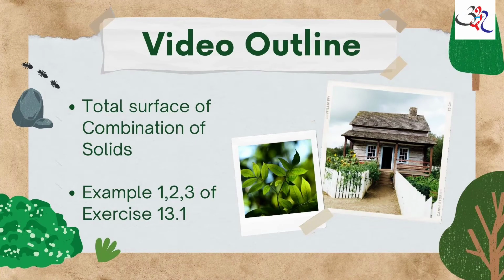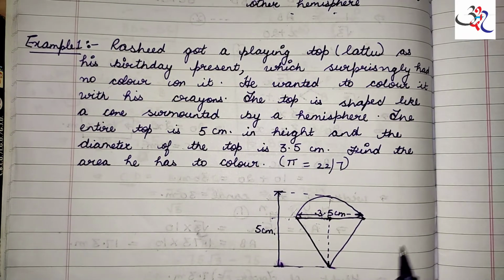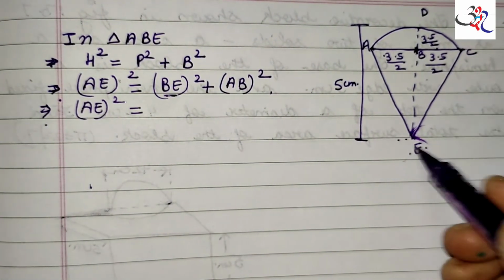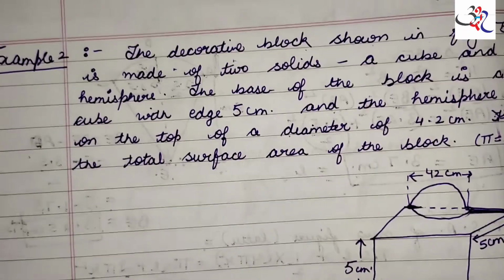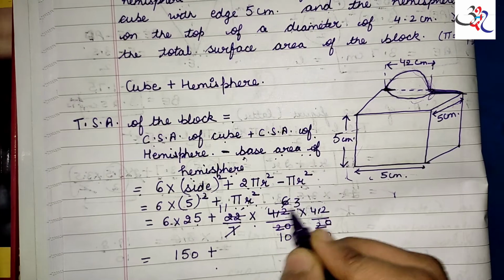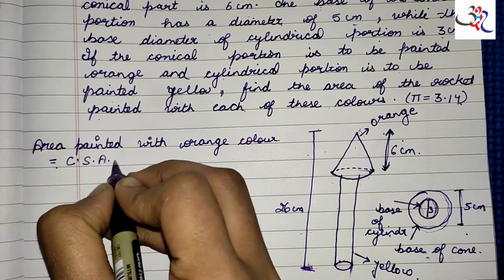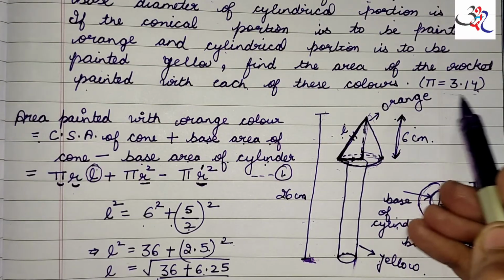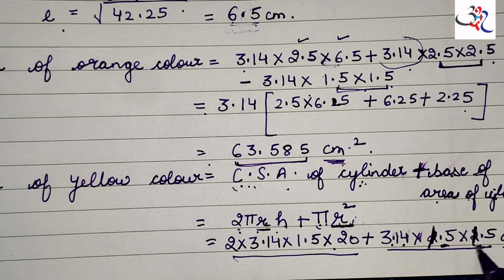Class 10 Maths | Term 2 | Chapter 13 - Surface Area and Volume | Exercise 13.1| Part 1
Class 10 | Term 2 | Surface Area and Volume | Exercise 13.1| Part 1

In this video You will be able to understand about the  Surface area and Volume of Combination of solids.

Class 10 | Term 2 | Chapter 13 - Surface Area and Volume | Exercise 13.1| Part 1

Class 10 | Term 2 | Chapter 13 - Surface Area and Volume | Exercise 13.1| Part 2

Class 10 | Term 2 | Chapter 13 - Surface Area and Volume | Exercise 13.1| Part 3

Class 10 | Term 2 | Chapter 13 - Surface Area and Volume | Exercise 13.1 | Part 4

Class 10 | Term 2 | Chapter 13 - Surface Area and Volume | Exercise 13.1 | Part 5

Class 10 Maths | Term 2 | Chapter 13 - Surface Area and Volume | Exercise 13.2 | Part 1

Class 10 Maths | Term 2 | Chapter 13 - Surface Area and Volume | Exercise 13.2 | Part 2

Class 10 Maths | Term 2 | Chapter 13 - Surface Area and Volume | Examples of Exercise 13.4

Class 10 Maths | Term 2 | Chapter 13 - Surface Area and Volume | Exercise 13.4 | Part 1

Class 10 Maths | Term 2 | Chapter 13 - Surface Area and Volume | Examples of Exercise 13.3 | Part 1

Class 10 Maths | Term 2 | Chapter 13 - Surface Area and Volume | Exercise 13.3 | Part 1

Class 10 Maths | Term 2 | Chapter 13 - Surface Area and Volume | Exercise 13.3 | Part 2